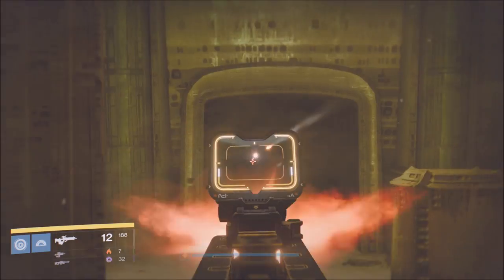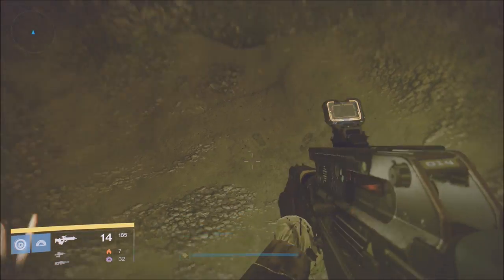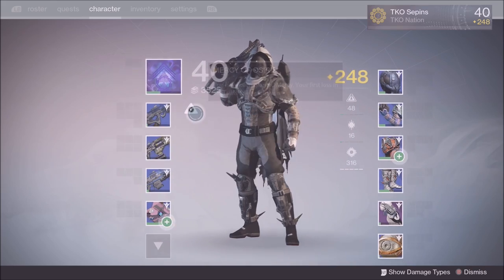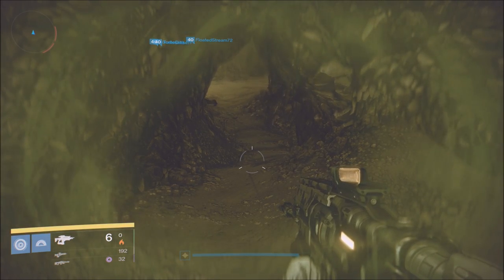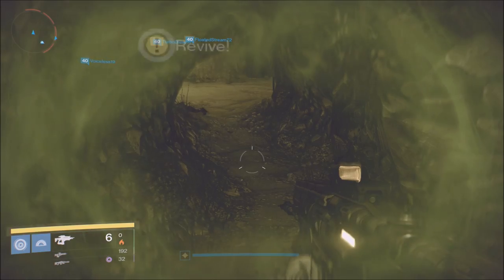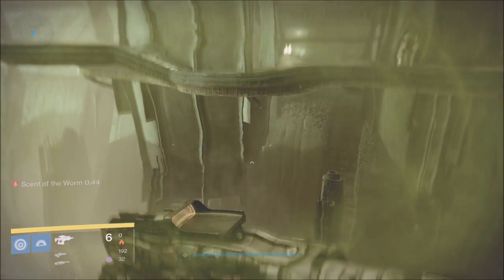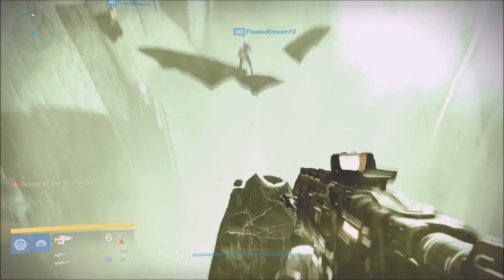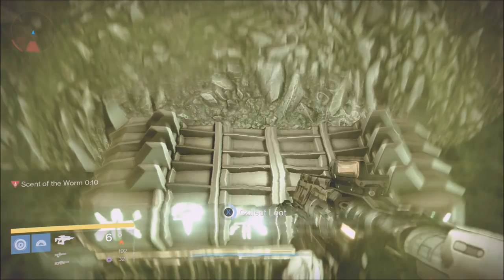HOW TO UNLOCK "SCENT IS THE KEY" CHEST!! EASY FULL GUIDE!!!